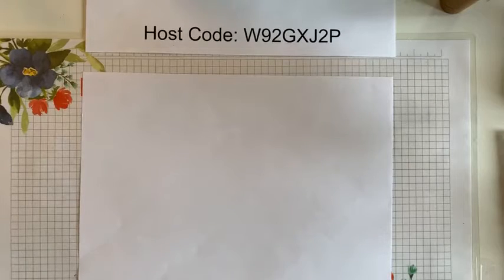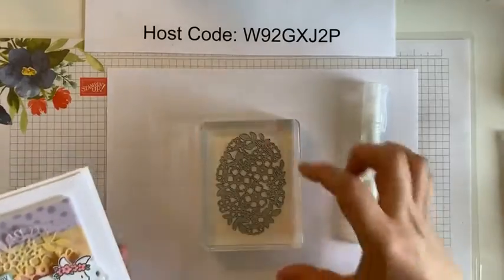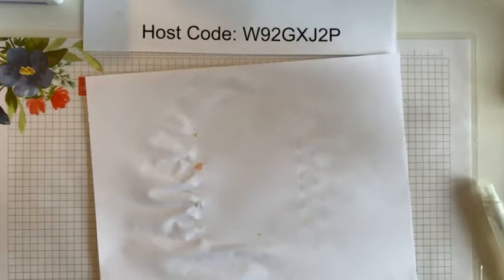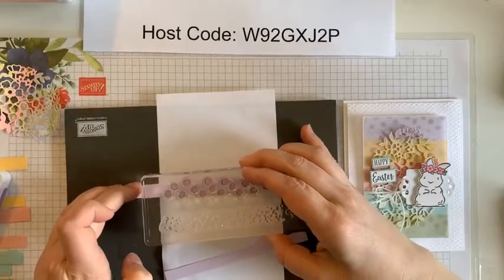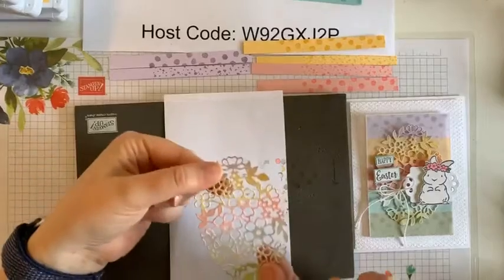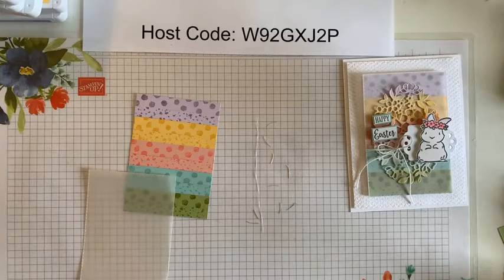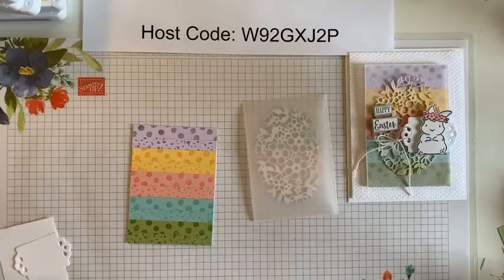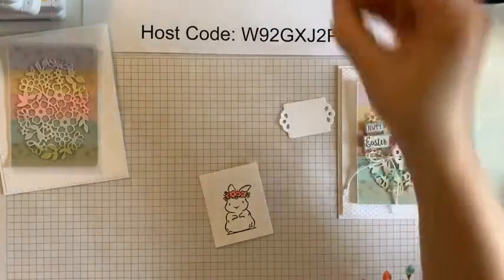April 2, 2021 - Facebook Live - Springtime Joy Stamp Set - Direct to Block/Colour Blocking Technique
Alanna Wharf - Sleepless Stamper - April 2, 2021 - Facebook Live - Springtime Joy Stamp Set - Direct to Block/Colour Blocking Technique